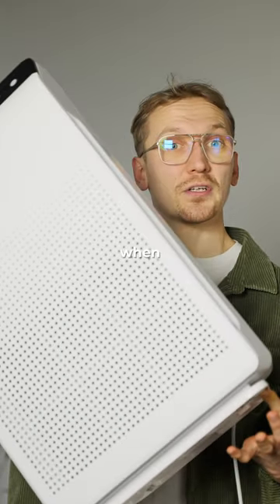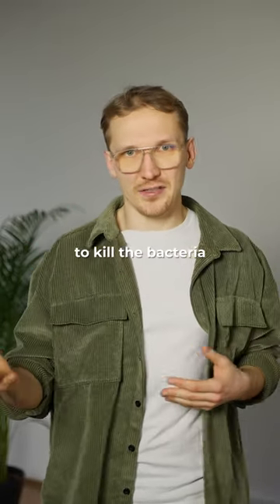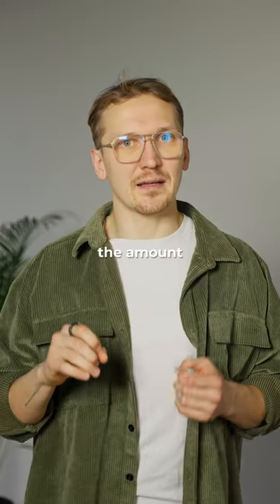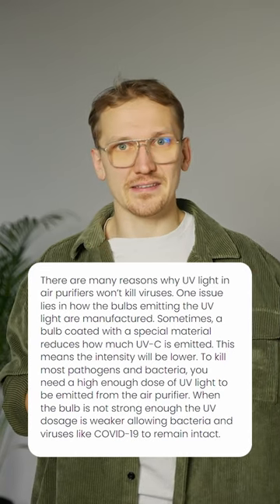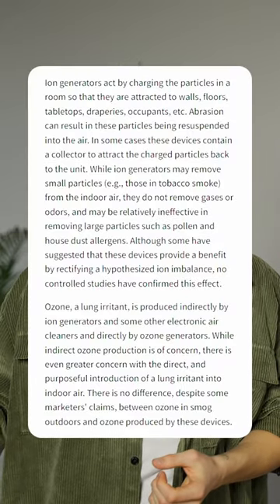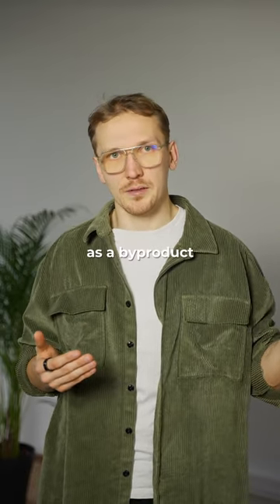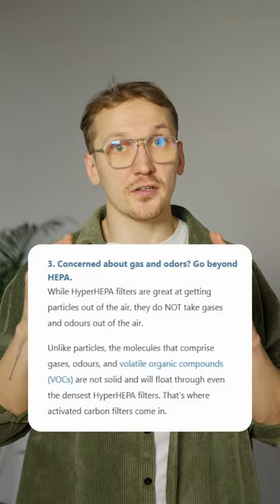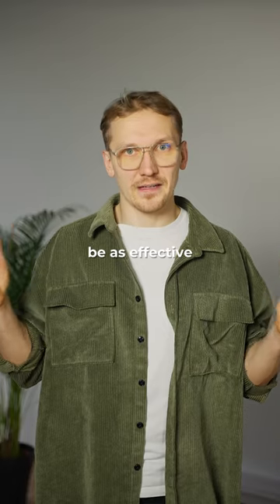Don't make these air purifier mistakes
So you're serious about buying an air purifier? That's great!

Clean air is vital for our health and well-being. But with so many options available, it can be hard to know where to start.

Here are the top 3 mistakes you want to avoid when shopping for an air filter:

1. Take your room size into account. Many manufacturers claim that their unit can cover a certain area, but these numbers can be inaccurate. For example, there may be fine print that states a unit can only perform one air change per hour in such a room size, or the unit has to be in the middle of the room, or the ceiling can only be so high, etc. We recommend using the advertised number as a general idea of how much space it can cover and also consider the ceiling height and the position of the air purifier in the room. For large spaces, it's usually better to buy multiple smaller units than a single larger unit, as this will provide multiple points of filtration.
But it’s also worth nothing that a single unit CAN purify a room given it has enough time and there’s no airflow besides the purifier.
2. Don't overlook cleaning and replacement considerations. Each unit has different cleaning and filter replacement schedules, and some have filters that last several years, while others require manual cleaning and buying of replacements every few months. The higher initial cost sometimes makes up for the long-term cost, so be sure to take this into consideration.
3. Pay attention to the amount of carbon in the air purifier. The amount of activated carbon determines whether any given air purifier can practically filter out smells, smoke, and VOCs. Most low-end units include a very small amount that won't actually make a difference. Carbon typically saturates faster than HEPA filters, so the ones with a small amount of it become entirely useless for gas filtration within a short period of time.

By avoiding these common mistakes, you can be confident that you're getting the best air purifier for your needs.

Happy shopping!